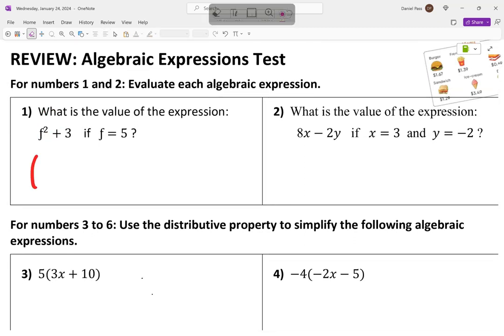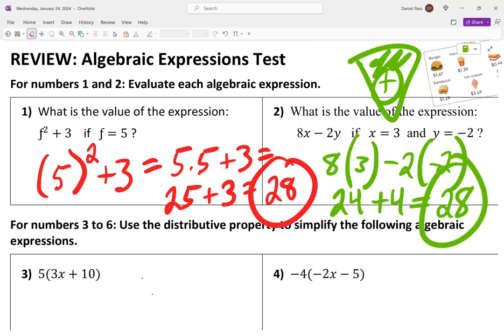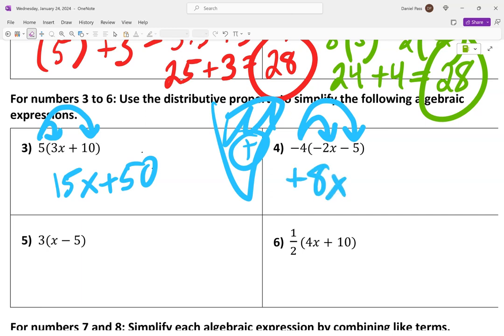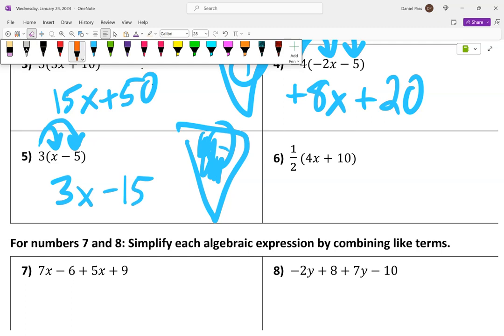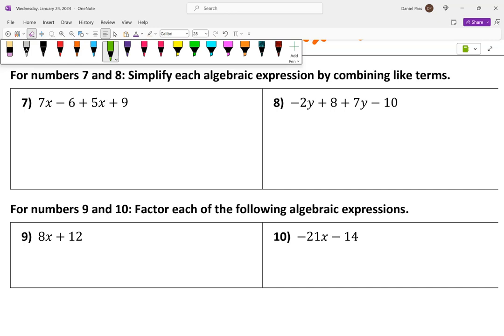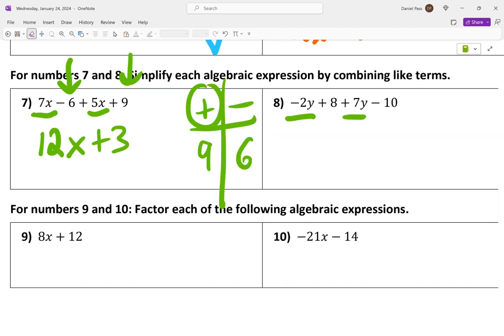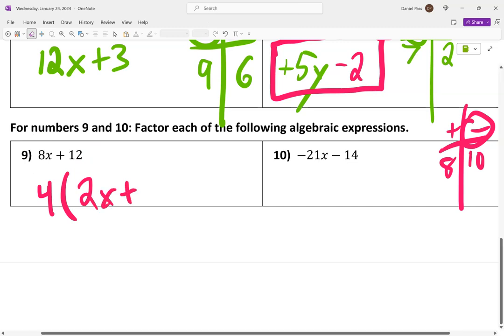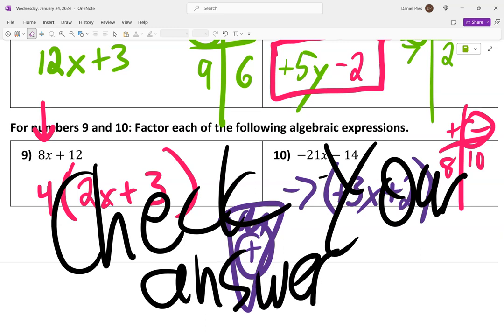Mr. Pass - Period 3 - Test Review - Algebraic Expressions